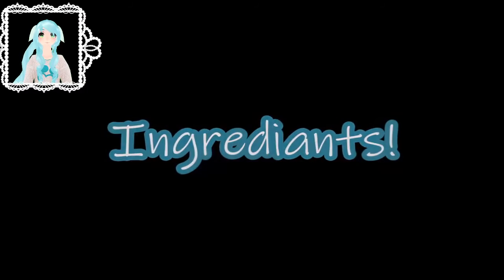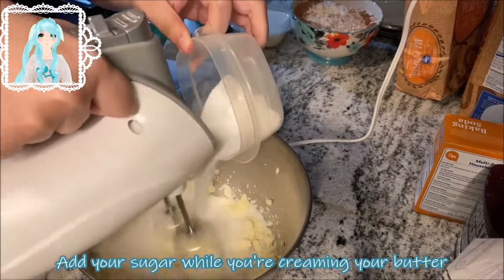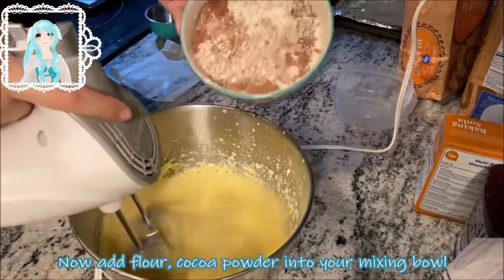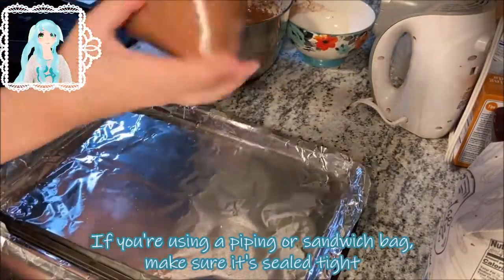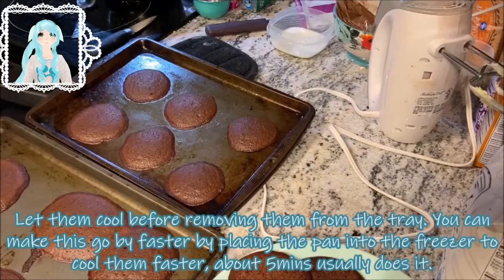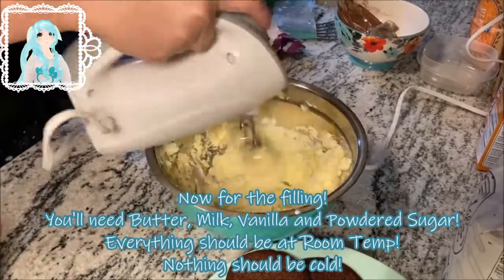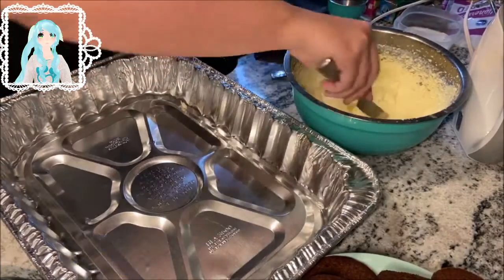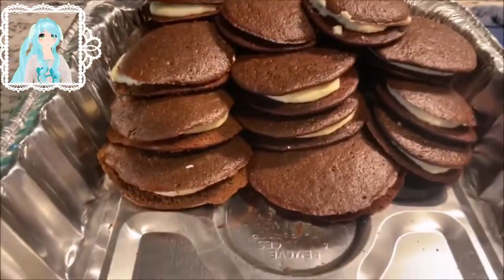[VTuber] Cooking With Trina: Whoopie Pies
New episodes of Cooking With Trina, every Wednesday at 9am EST

If you enjoy Cooking With Trina, maybe you'd like to donate?
All proceeds for December are going to my mom! She deserves and very special Christmas!

☆~★~✮Programs Used✮~★~☆
✪ MikuMikuDance
✪ PMX Editor
✪ Windows Live Movie Maker
✪ Audacity
✪Sony Vegas